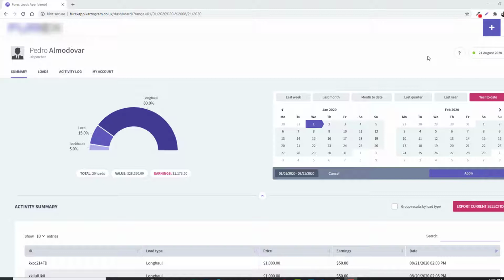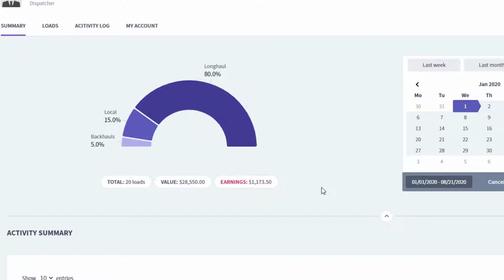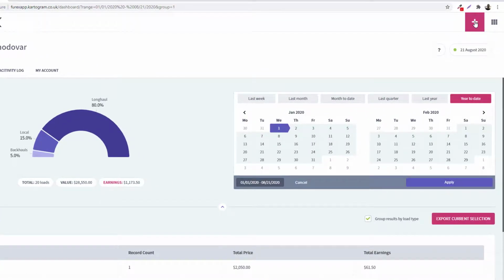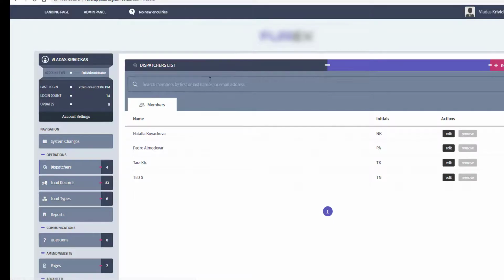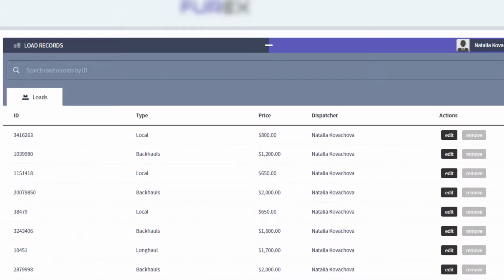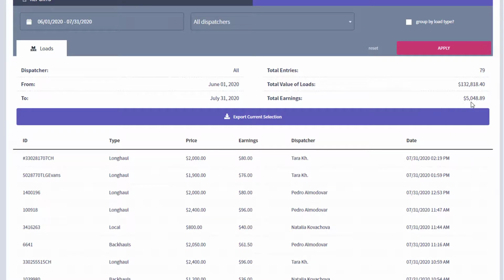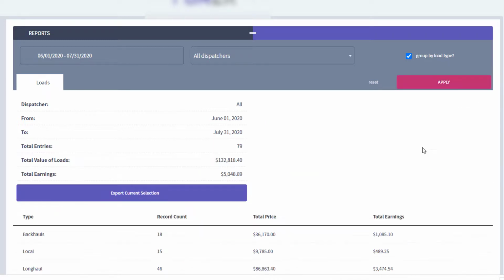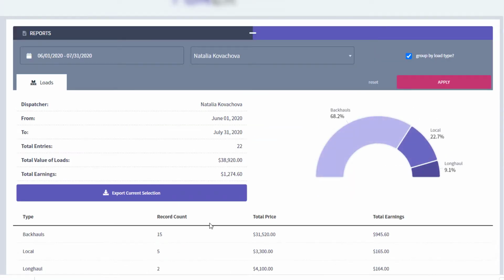Custom Loads and Dispatch Management Software for Trucking & Transportation Companies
We have created simple and fast loads and dispatch management software. Nothing to install, completely web-based! Works best for smaller trucking companies who need a simple for dispatchers to add loads and track their earnings.